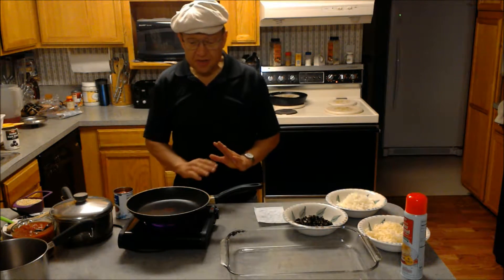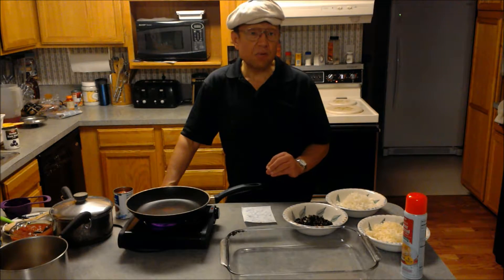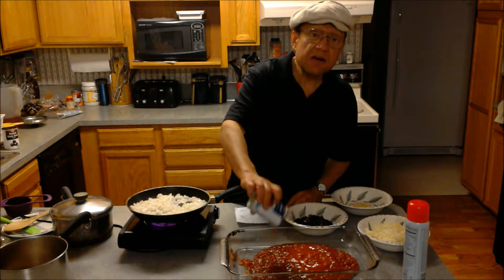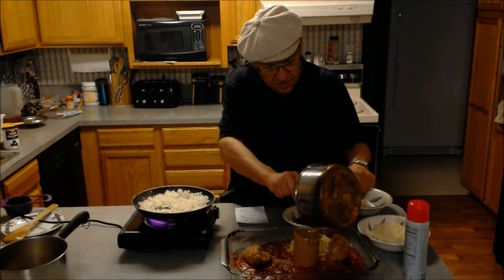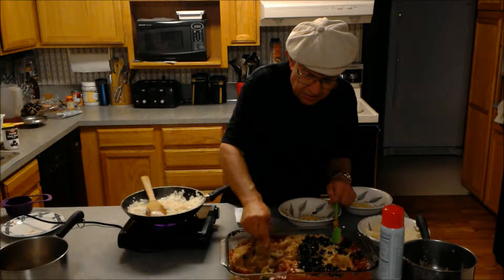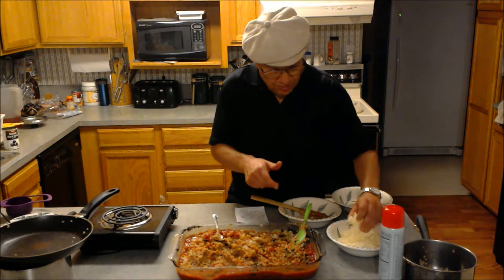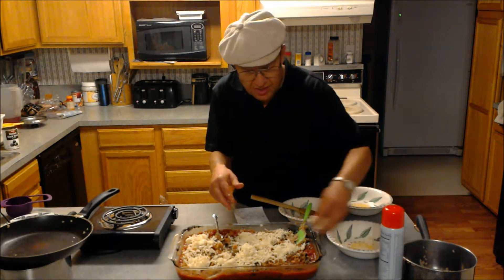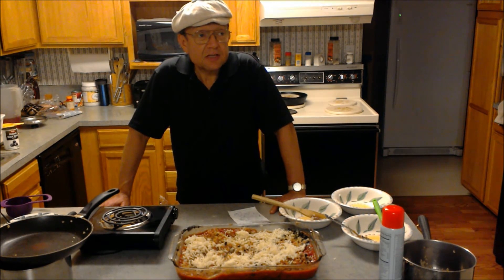Bean and Brown Rice Dip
Bean and Brown Rice Dip with vegetables and cheese. Click here for additional information including health benefits